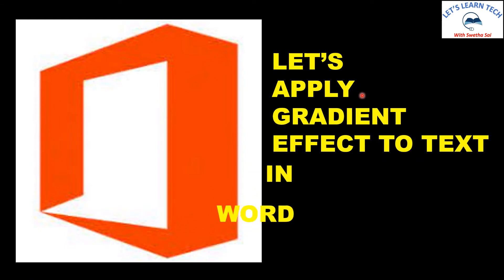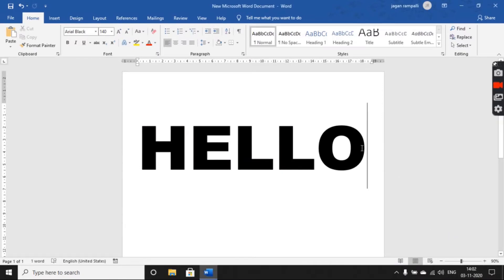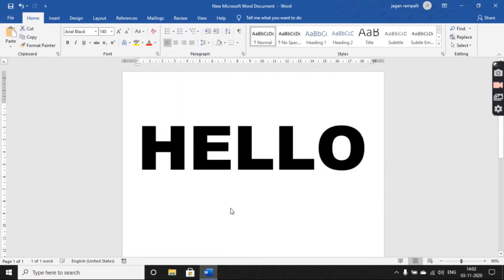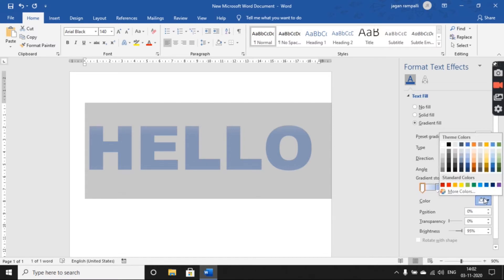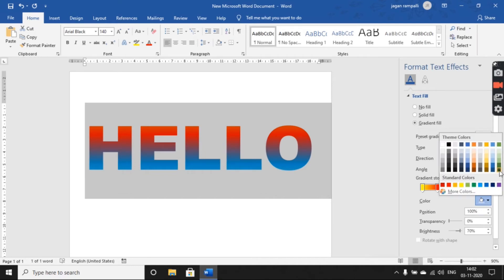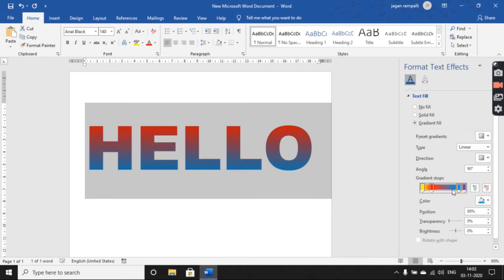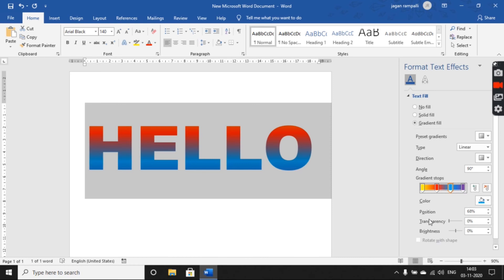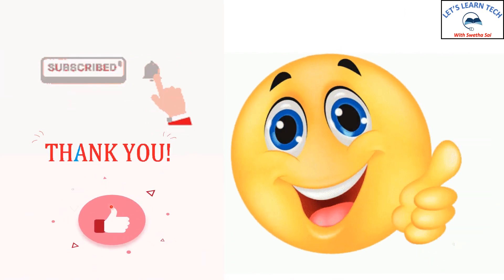APPLY GRADIENT EFFECT TO TEXT IN MS WORD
This video explains how to apply gradient effect to text in Ms Word